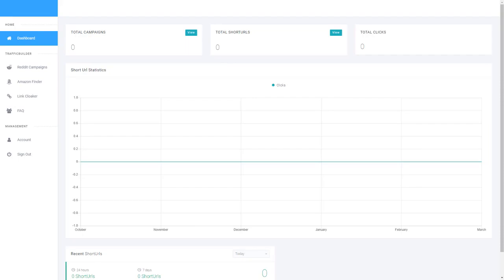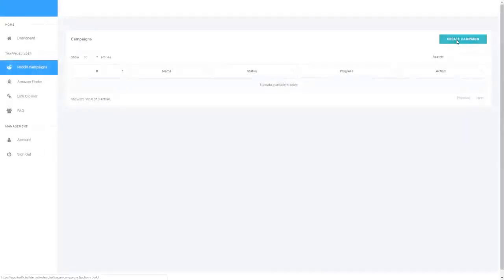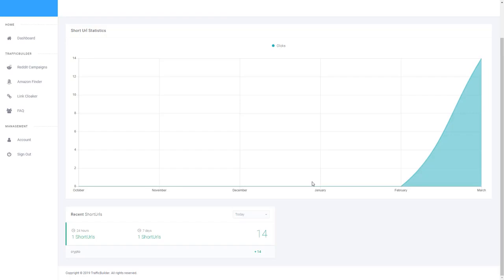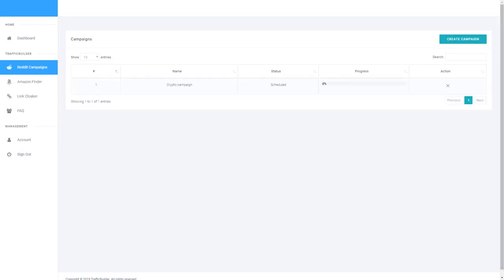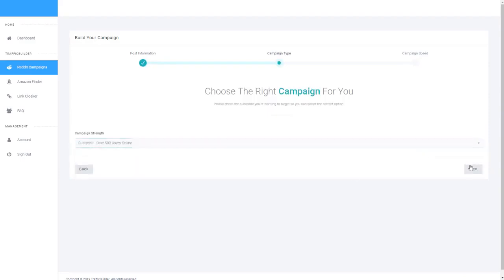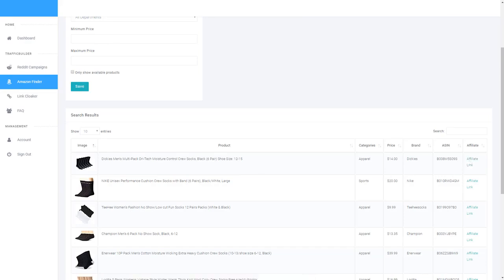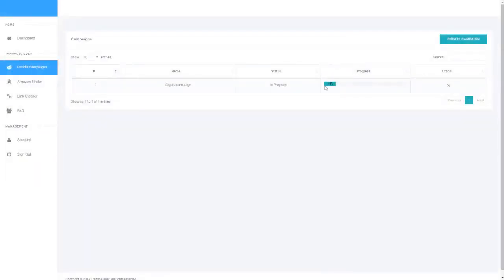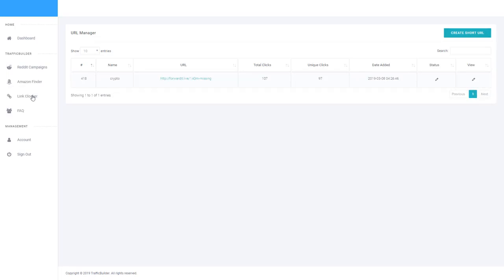Best software to get free untapped buyer traffic - TrafficBuilder 3.0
Best software to get free untapped buyer traffic
Automated buyer traffic getting software
Autopilot software to get free buyer traffic
How to get free buyer traffic on autopilot
Best autopilot traffic software 2019
How to get untapped & converting buyer traffic
Best software to get free traffic on autopilot
How to get targeted free traffic on autopilot
Best automated traffic software
How to create winning traffic campaigns